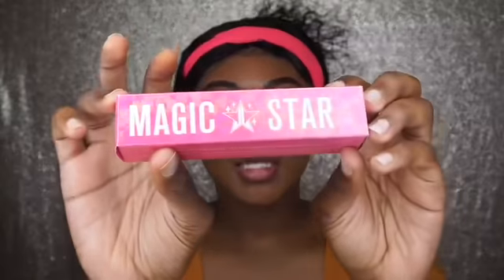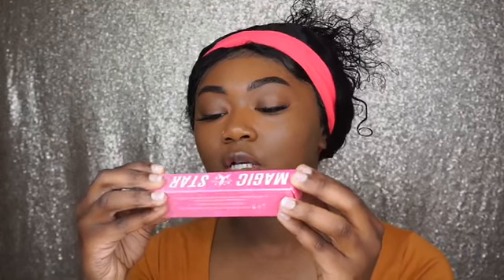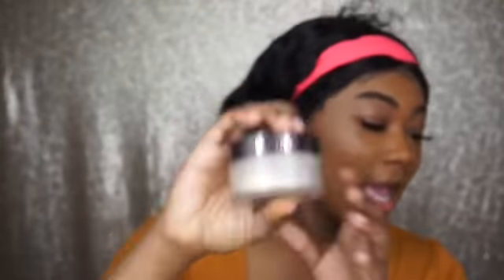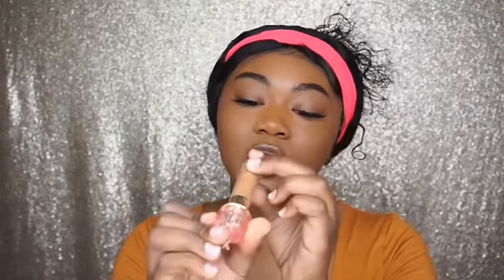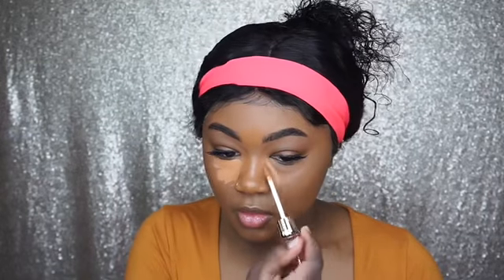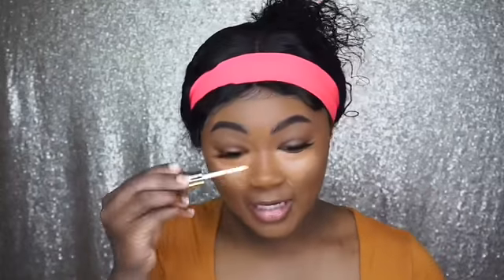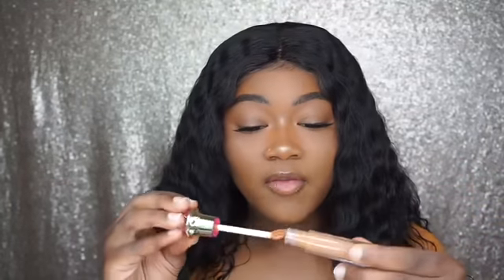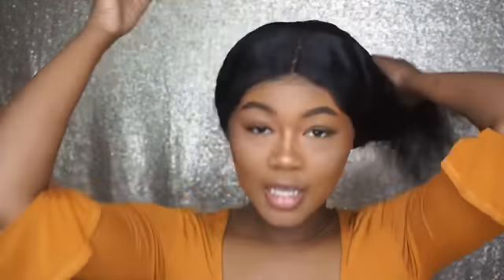What about Jeffree Star’s Concealer ? | Joi Ellis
Hey Guys in today’s video I did a review on Jeffree Star Concealer which did release on April 19th